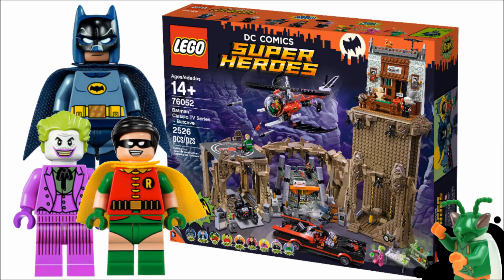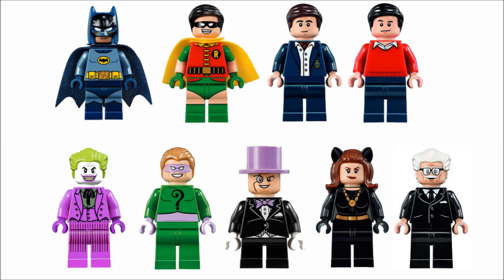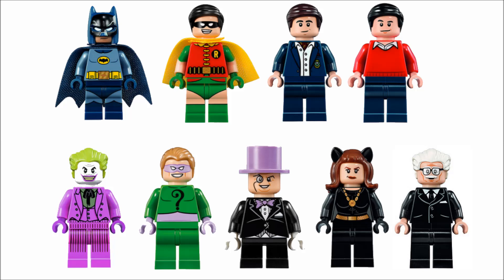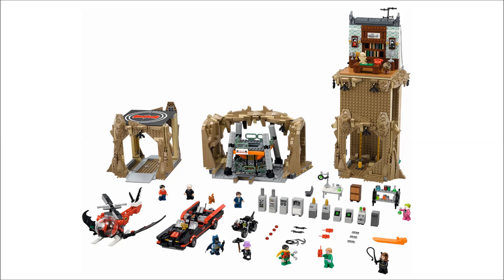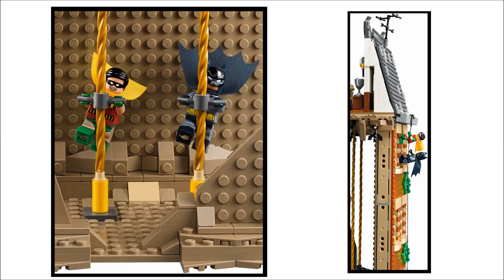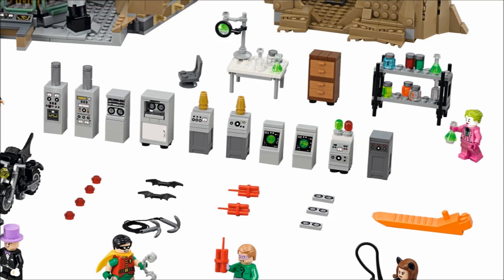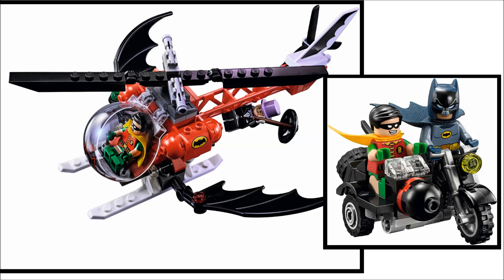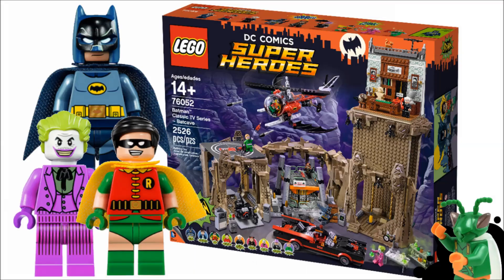LEGO Batman Classic TV Series Batcave set - My Thoughts!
The LEGO Batman Batcave 2016 set is here! Well, it's based on the Batman Classic TV Series... and is set 76052. They should also call it the LEGO Batman Classic TV Series Batmobile set, as that's ALSO in it. Pretty neat, ey?